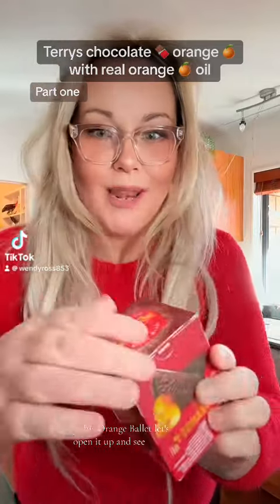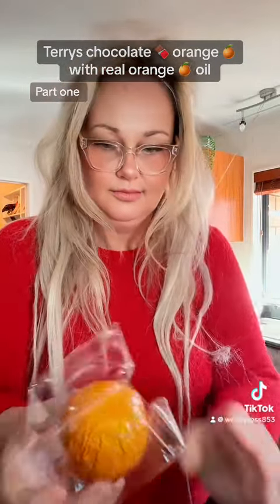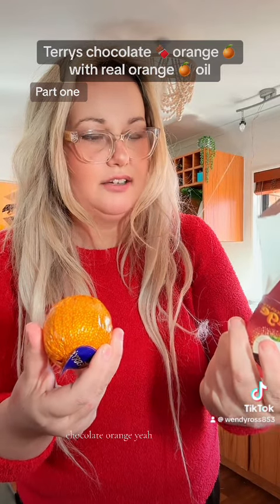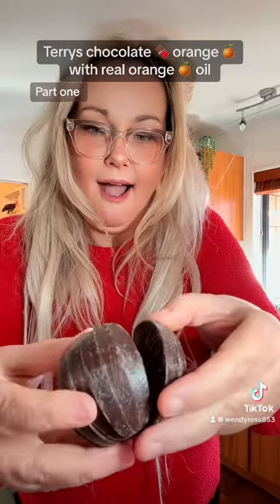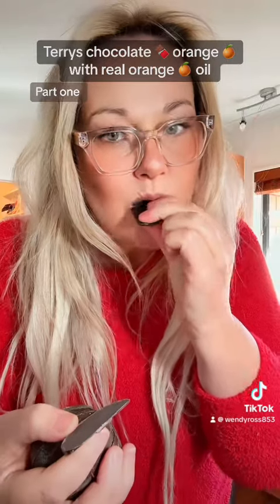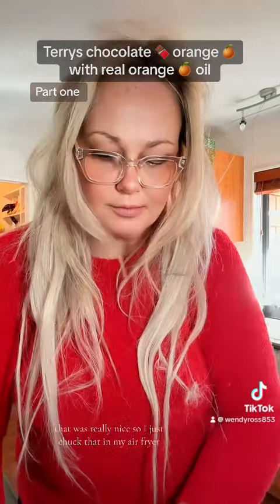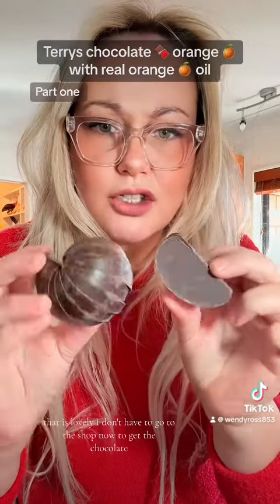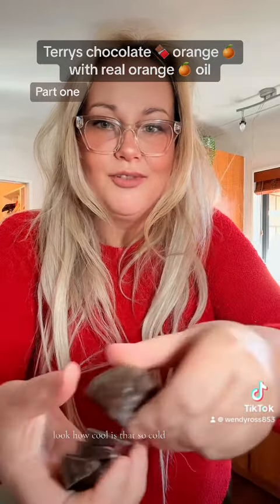Terrys chocolate orange ball terryschoclate orange nge